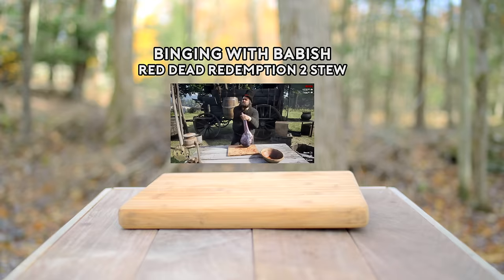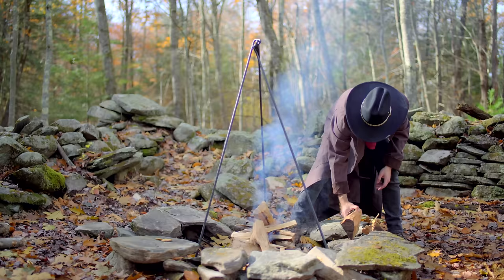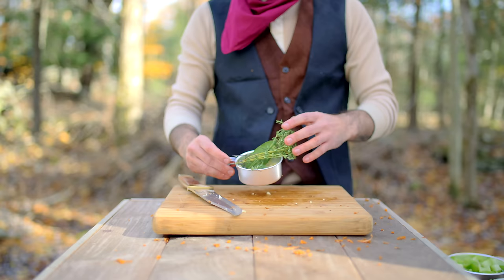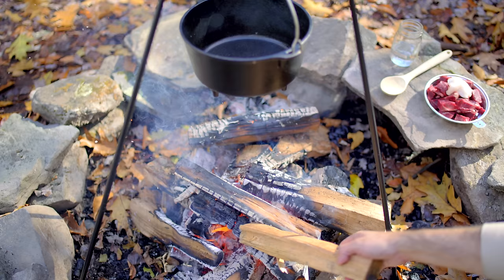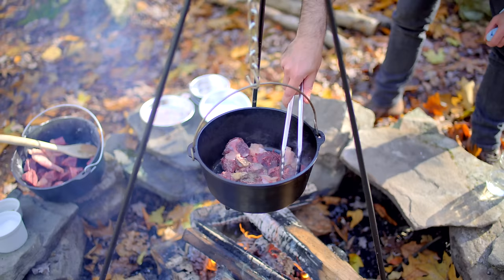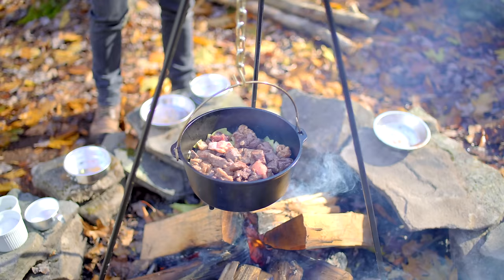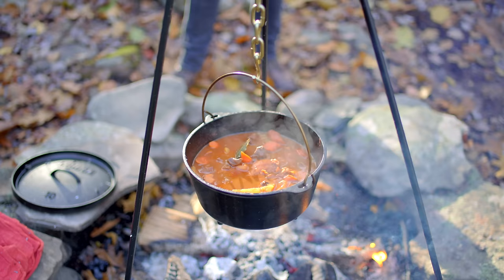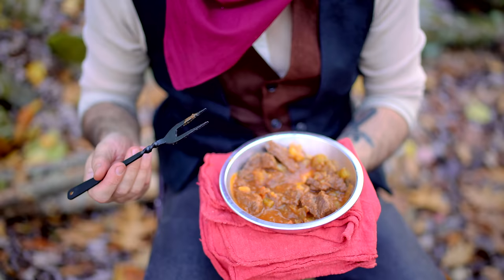Binging with Babish: Bear Stew from Red Dead Redemption 2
Food in video games has seen a renaissance in the past few years, with vittles playing a pivotal role in your mere survival as a character.  Rockstar games inches ever-closer to real life in video game form with Red Dead Redemption 2, where you can buy, hunt, cook, steal, and eat your nutritional requirements every day.  You never seem to need to go to the bathroom though...

Special thanks to Justin Bailey, a wilderness expert without whom this episode would not have been possible!  Go check out his Instagram:

Camping Pot
Stainless Steel Bowls
Bowie Knife
Rubber Mallet
Dutch Oven
Mason Jars
Camping Tripod
Cooking Tongs
Porcelain Ramekins
Wooden Spoon
2-Pronged Fork